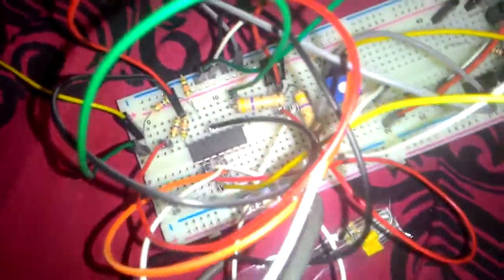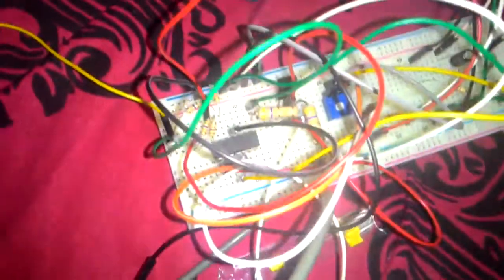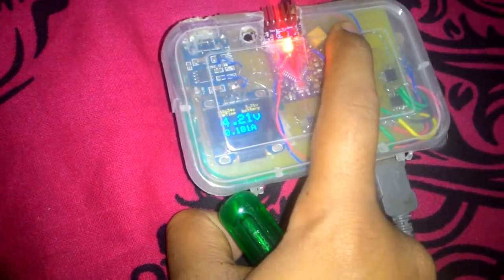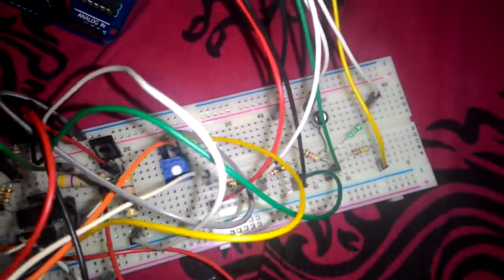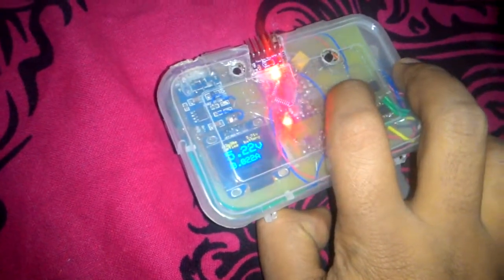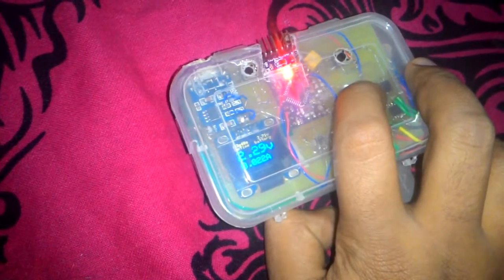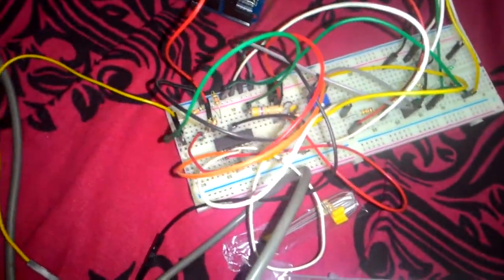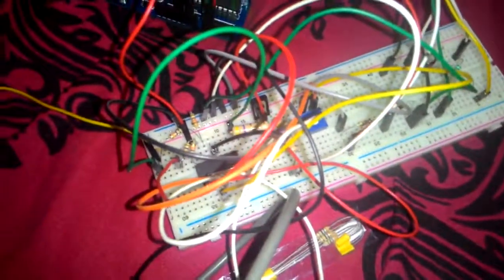DC Electronic Load Concept